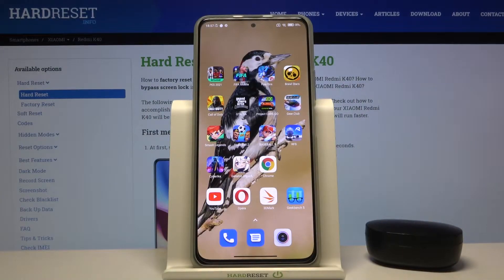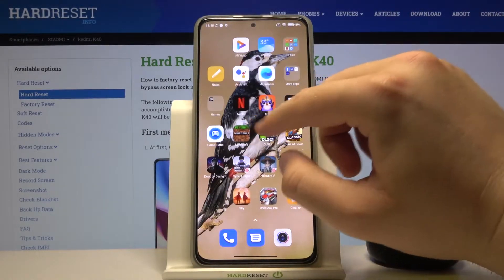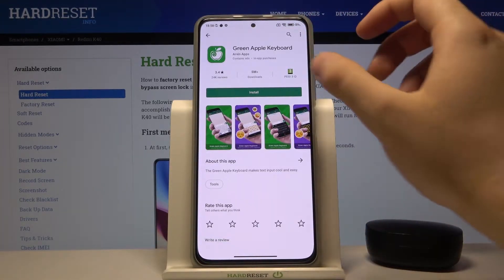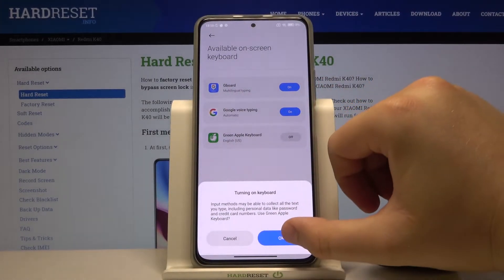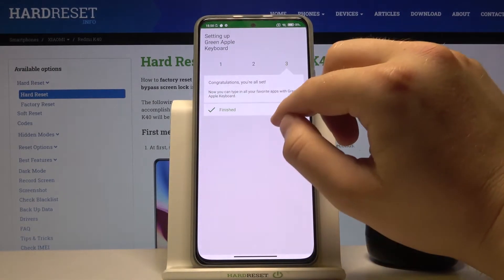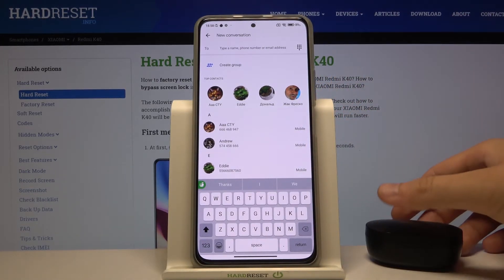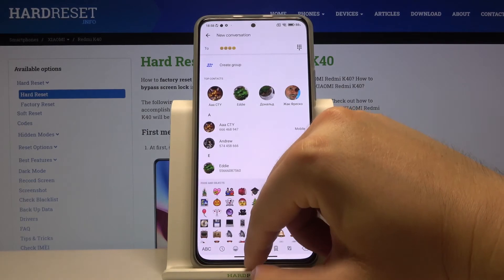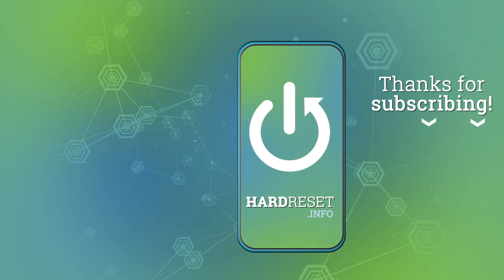How to Download iPhone Keyboard on XIAOMI Redmi K40 – Install Green Apple Keyboard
More info about XIAOMI Redmi K40:
Green Apple Keyboard is an app that contains a iPhone keyboard theme. You can find it in the store for free and download it with our guidance. If you’re a fan of the iPhone’s Keyboard look, follow all the steps presented on the video above to properly install and set up the new keyboard theme on your XIAOMI Redmi K40. Enjoy your iPhone Keyboard on Android!